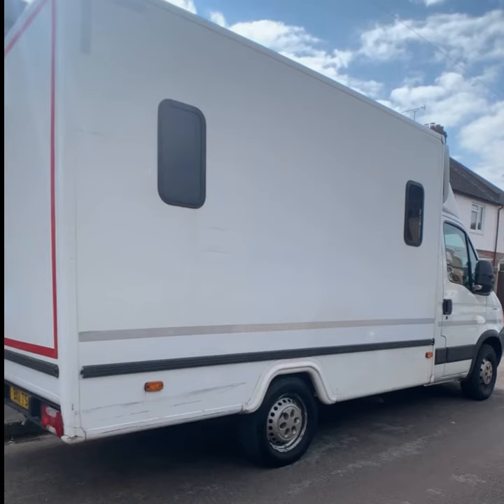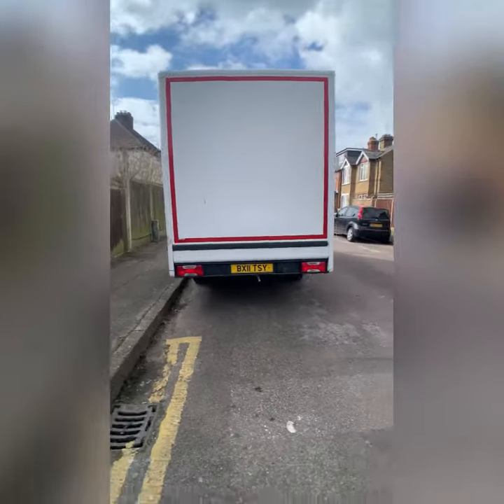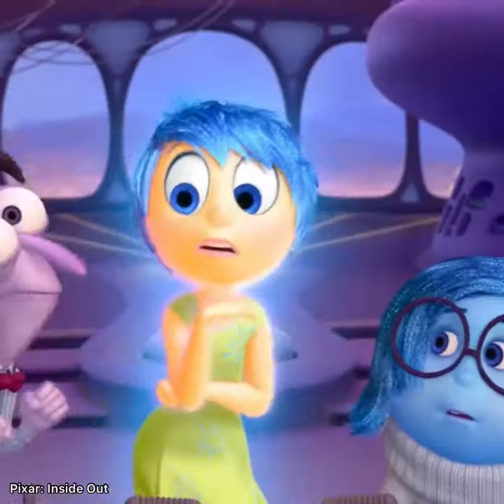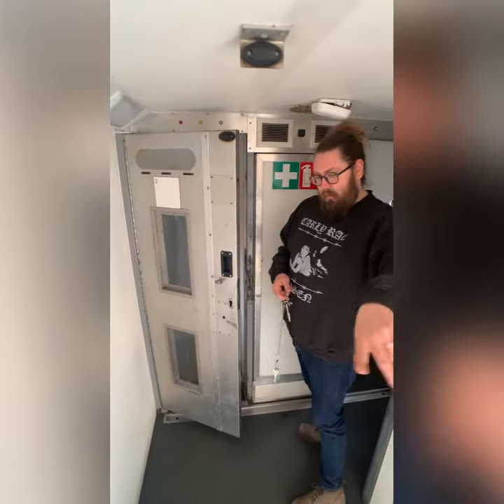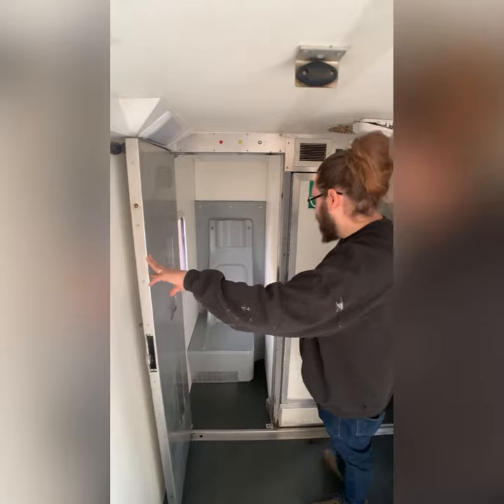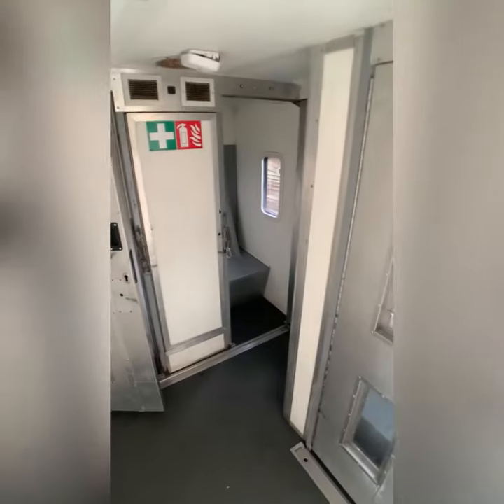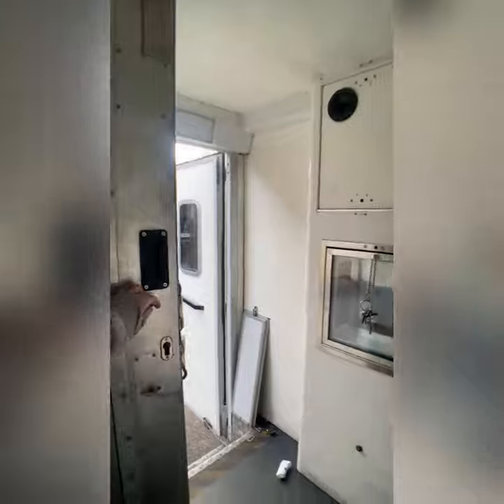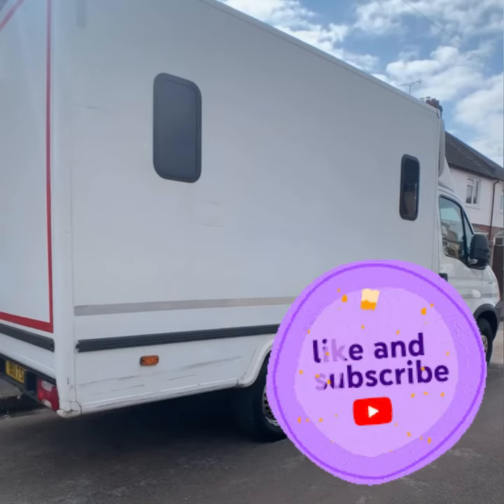Prison Van Life - Meet Our Van, Charles! | vanlife vanlifeuk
Join us at the start with this brief (but hilarious) look at our new prisoner transport van before we started our conversion!